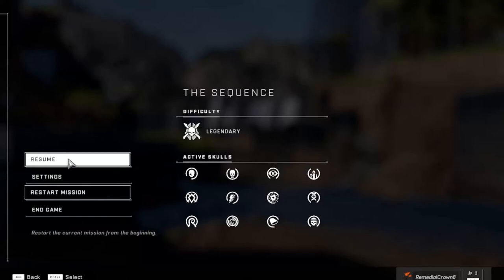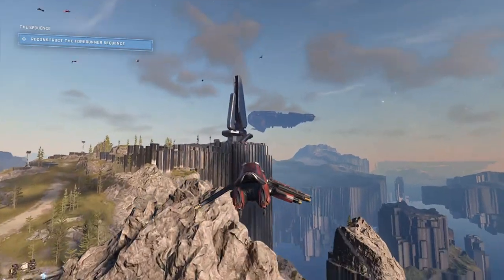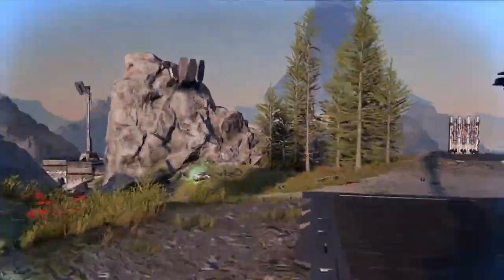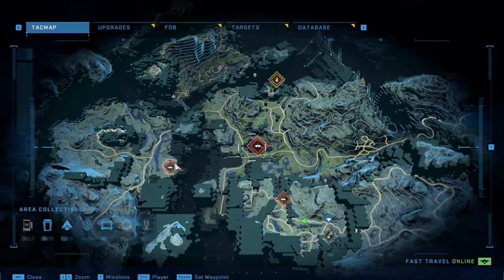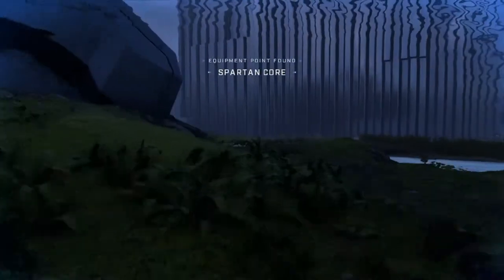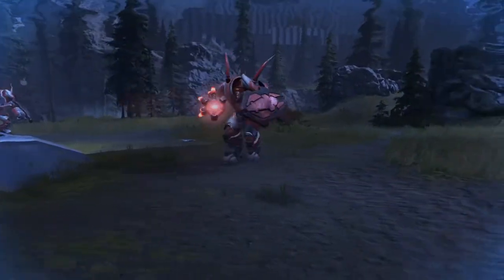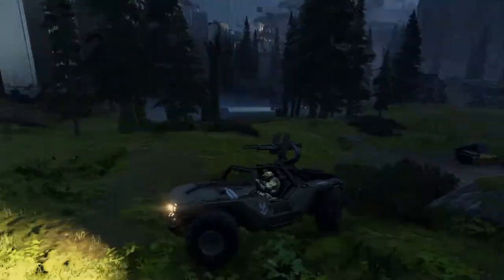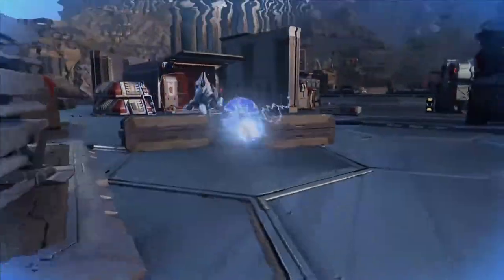Halo Infinite - The Sequence LASO Guide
Let the cheese begin!